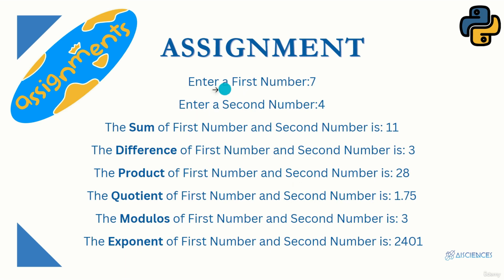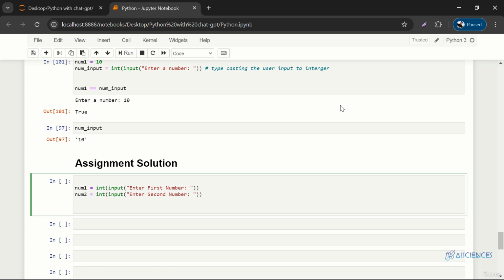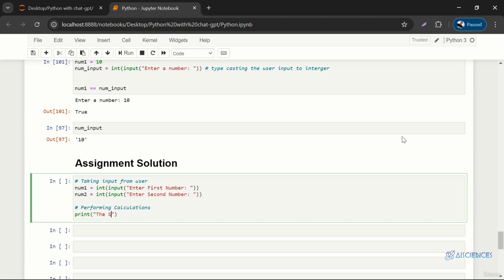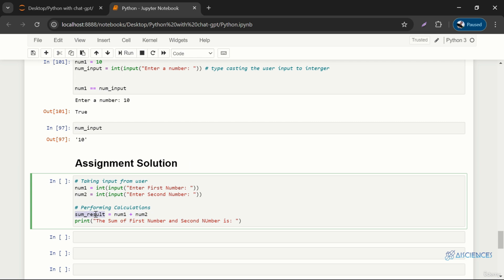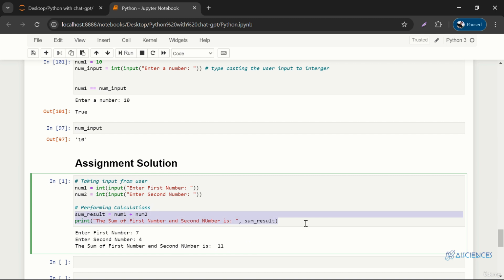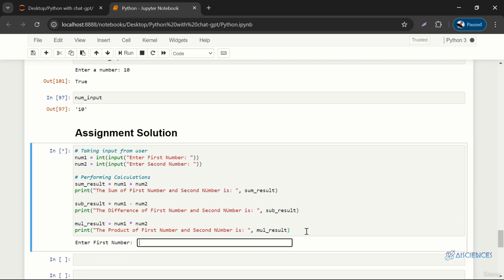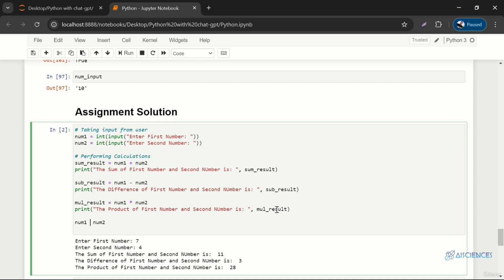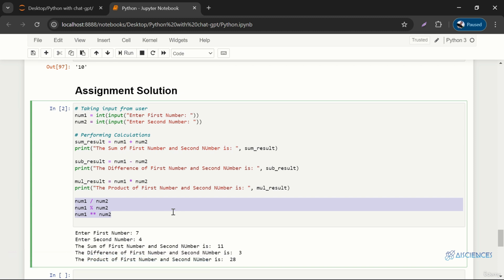Assignment Solution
In this video, we provide the solution to the Python assignment work. We’ll walk you through each task step-by-step, explaining the logic and code behind every solution. By reviewing this assignment solution, you’ll gain a deeper understanding of Python concepts and learn how to approach similar challenges confidently in the future.